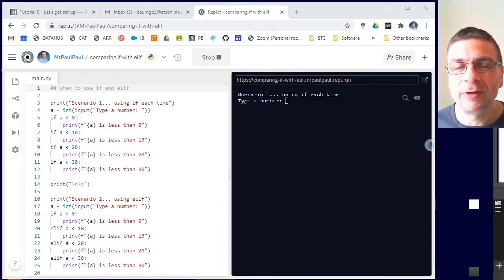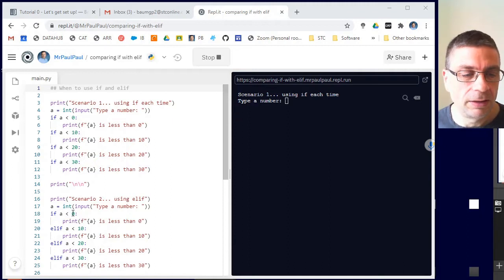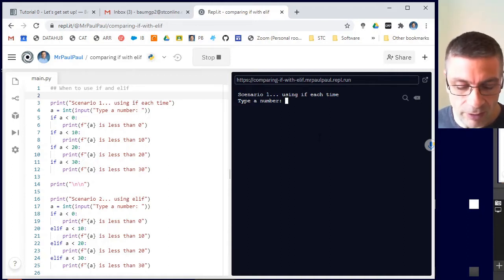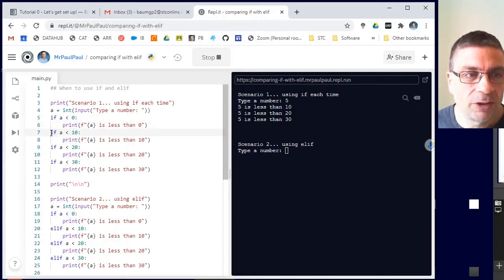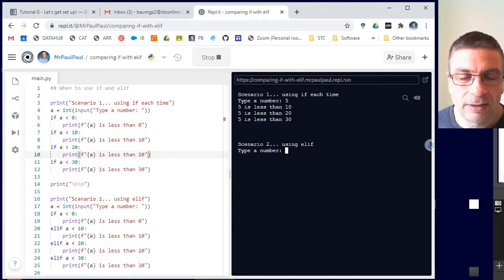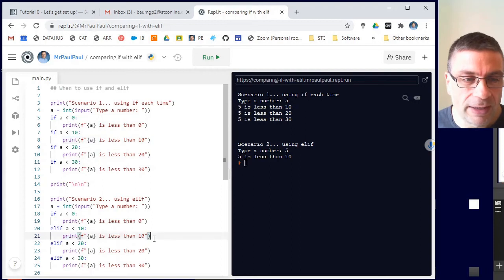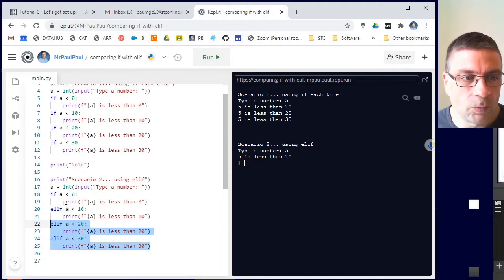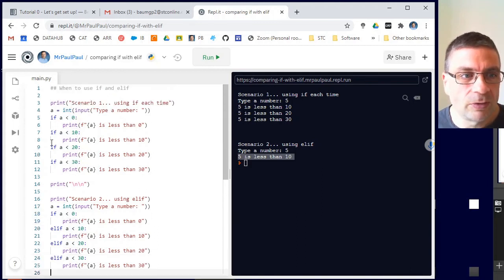Python tip: Comparing if and elif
A common question is when to use "if" and when to use "elif". This video demonstrates the difference in behaviour between the two queries.